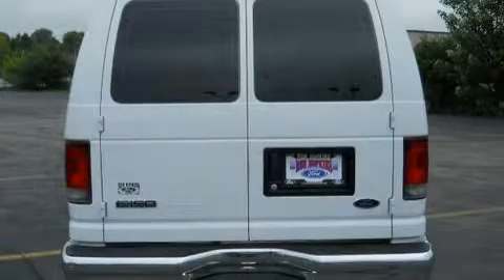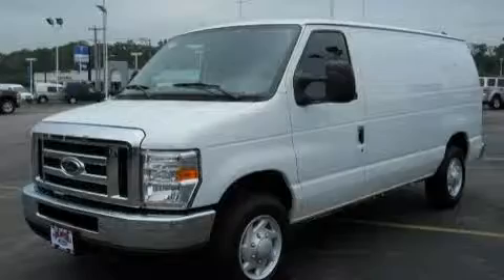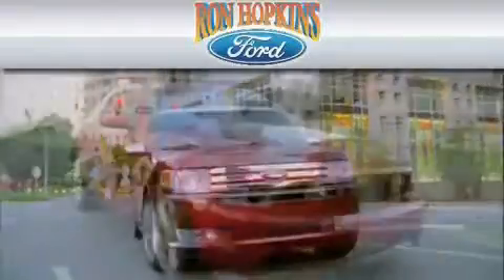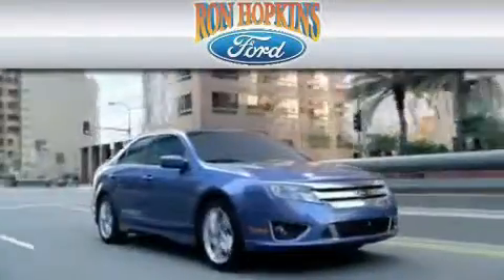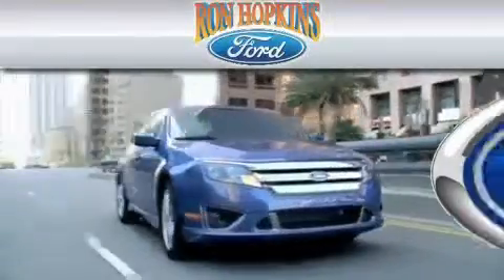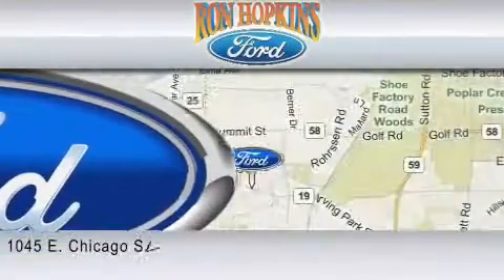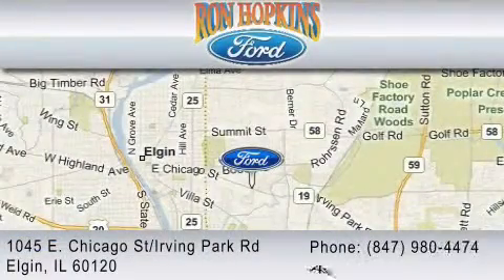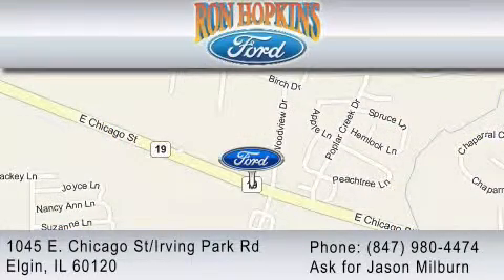Preowned 2008 FORD ECONOLINE 150 South Elgin IL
Year: 2008
 Make: FORD
 Model: ECONOLINE 150
 Engine: 4.6L V8
 Trans.: AUTO 4SPD
 Exterior: WHITE
 Miles: 40,921
 Interior: GRAY

 Preowned 2008 FORD ECONOLINE 150 Elgin IL